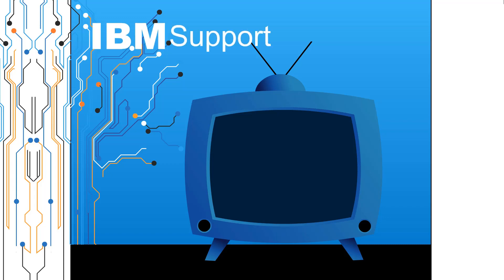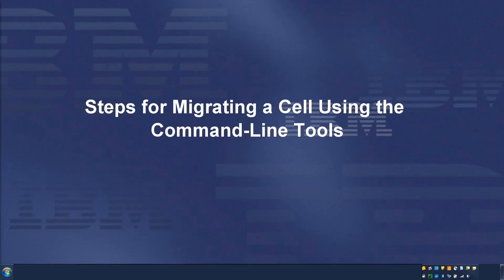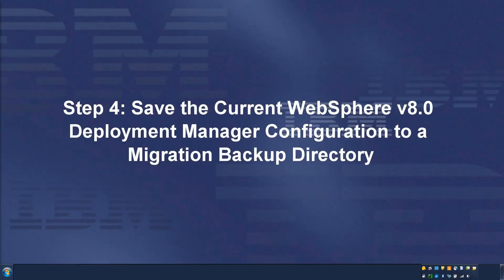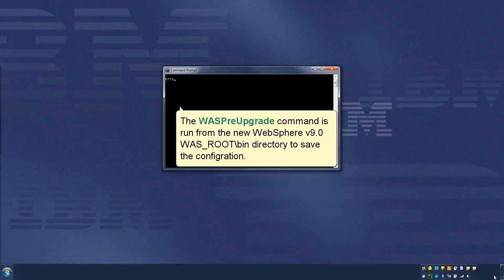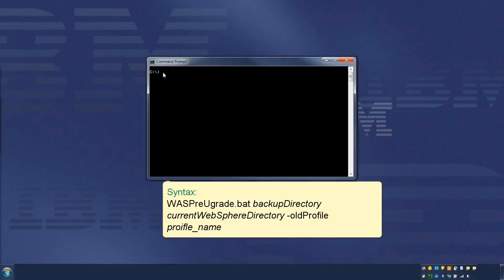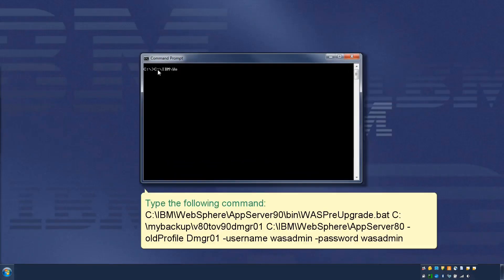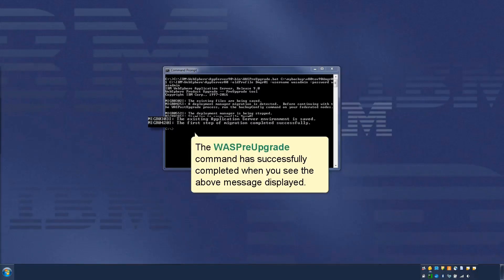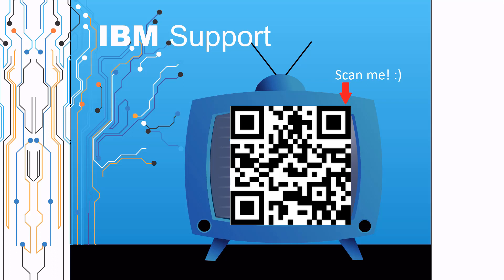WebSphere Administration - Migrating cells using the command-line tools - STEP 4